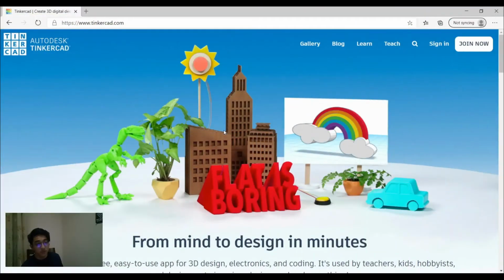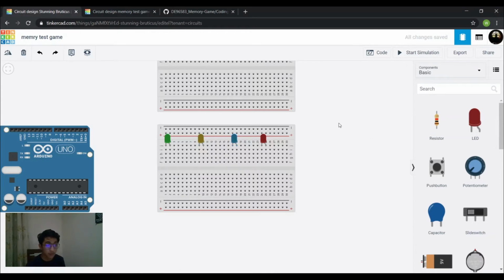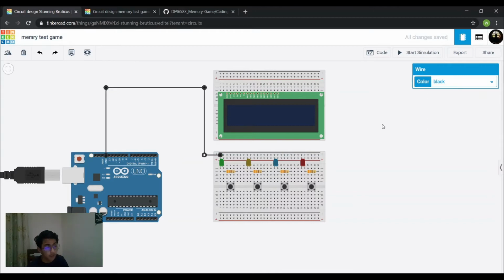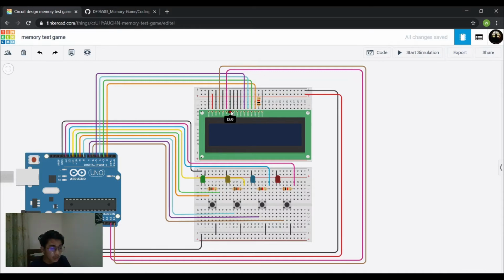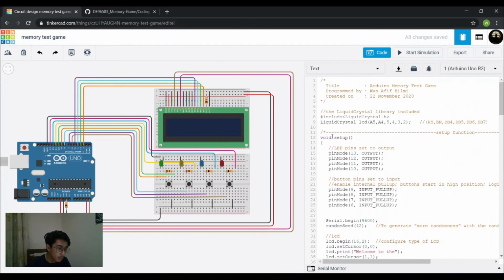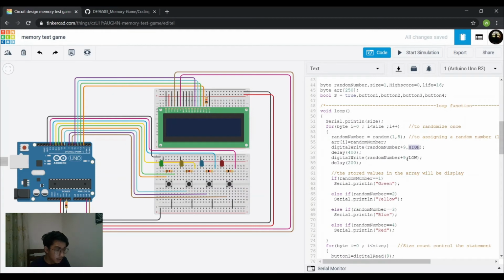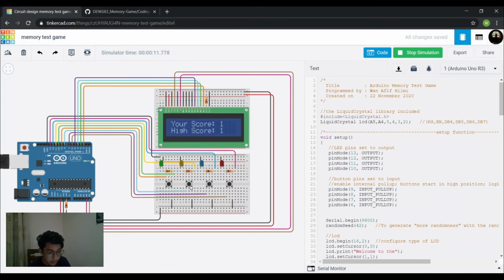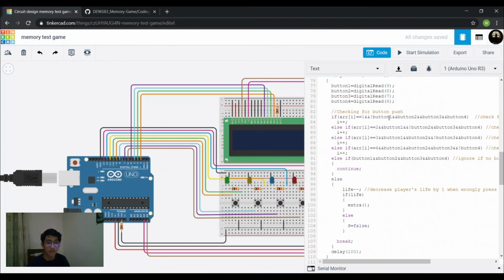Arduino Uno R3 - Memory Test Game using Tinkercad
EEED253
Universiti Tenaga Nasional (UNITEN)